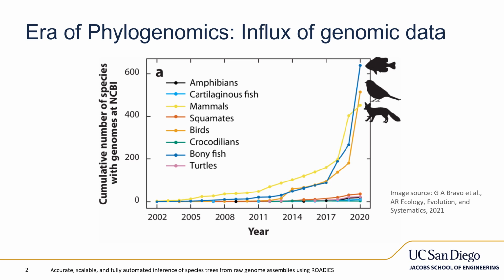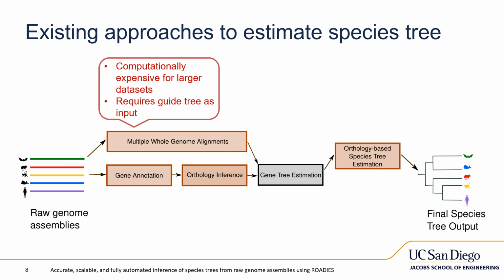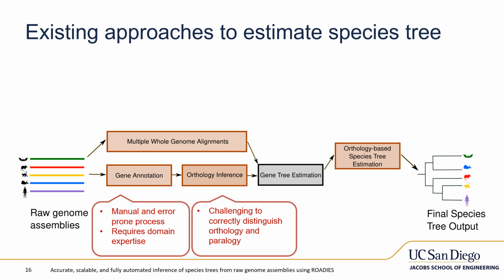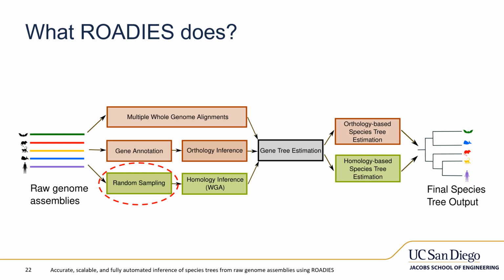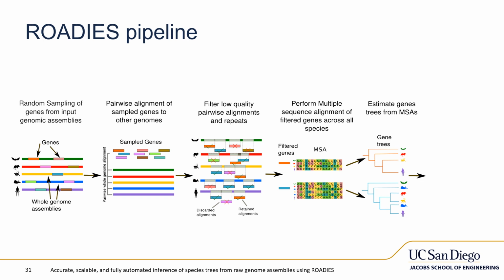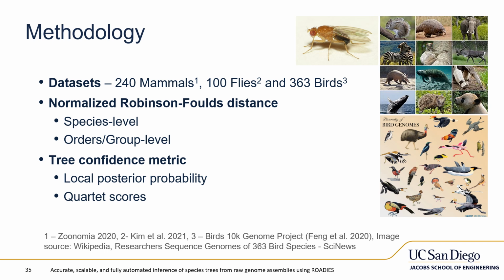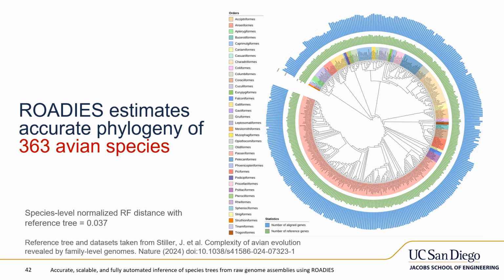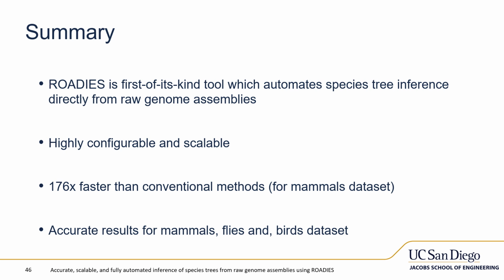ROADIES - A fully-automated tool for species tree inference from raw genome assemblies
This video presents ROADIES - a novel pipeline designed for phylogenetic tree inference of the species directly from their raw genomic assemblies. ROADIES offers a fully automated, easy-to-use, scalable solution, eliminating any error-prone manual steps and providing unique flexibility in adjusting the tradeoff between accuracy and runtime.

This work is a part of Turakhia Lab under the supervision of Professor Yatish Turakhia at UC San Diego, La Jolla, California.

ROADIES is submitted to bioRxiv (DOI: 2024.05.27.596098).

Gupta A, Mirarab S, Turakhia Y, (2024). Accurate, scalable, and fully automated inference of species trees from raw genome assemblies using ROADIES. bioRxiv 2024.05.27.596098;

The source code of ROADIES is freely available under the MIT License on GitHub